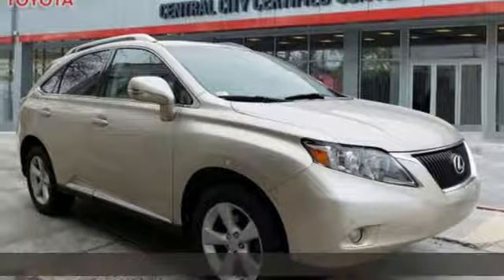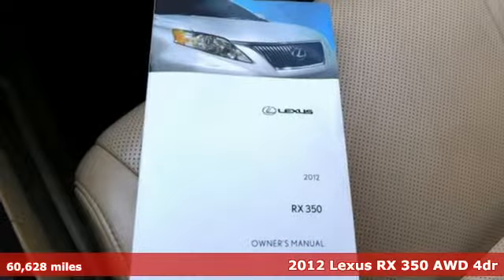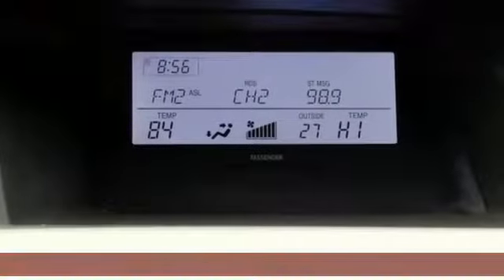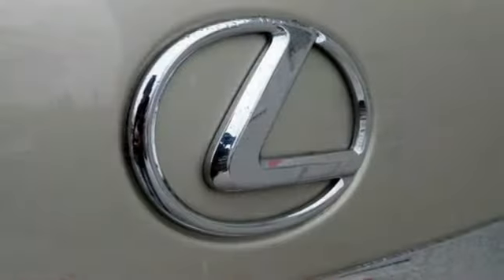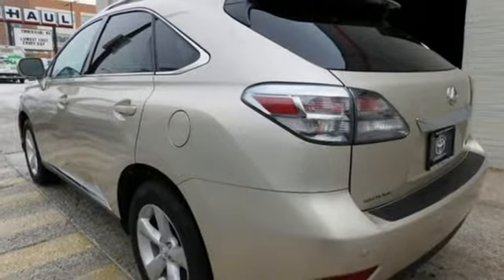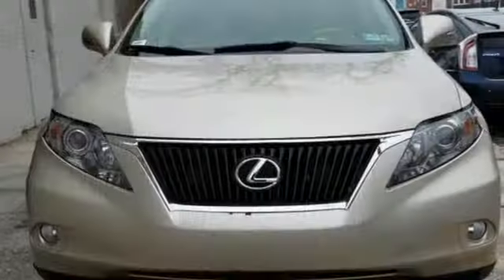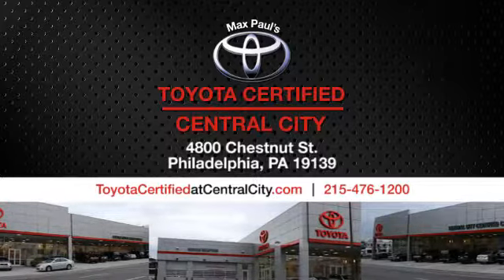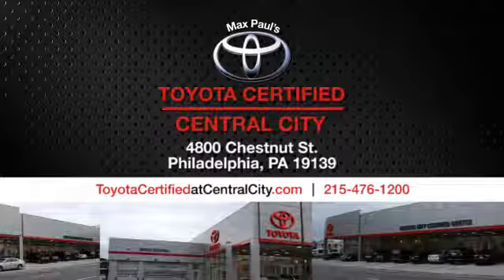2012 Lexus RX 350 Philadelphia, PA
Year: 2012
Make: Lexus
Model: RX 350
Trim: AWD 4dr
Engine: 6 Cyl. 3.5L
Transmission: Automatic
Color: Satin Cashmere Metallic
Interior: Parchment
Mileage: 60628
Stock #: EN00111
VIN: 2T2BK1BA4CC145787
1 People can't stop talking about this top rated 2012 Lexus RX 350 AWD 4dr.*Impressive Features Make This Lexus RX 350 AWD 4dr Stand Out From The Crowd *Wood trim, Water-repellent front door glass, Vehicle theft-deterrent & immobilizer system, Vehicle stability control (VSC) w/cutoff switch, Variable intermittent windshield wipers, Traction control (TRAC) -inc: electronic brake force distribution (EBD), Tool kit, Tonneau cover, Tire pressure monitoring system, SmartAccess remote entry system -inc: multi-function remote, remote window down, rolling code technology.*Stop By Today *Test drive this must-see, must-drive, must-own beauty today at Central City Toyota, 4800 Chestnut St, Philadelphia, PA 19139.

Address:
4800 Chestnut St.